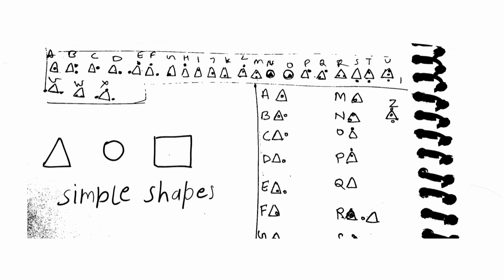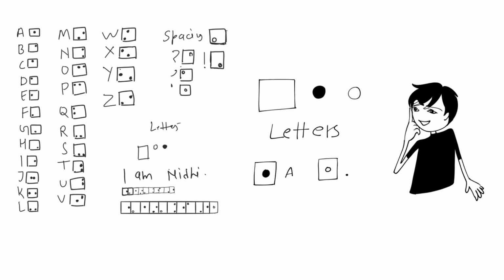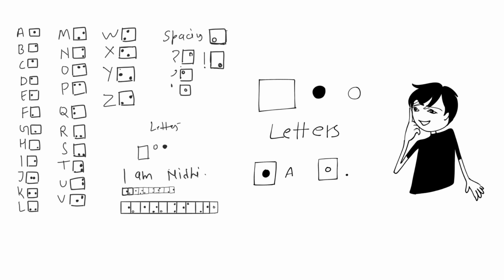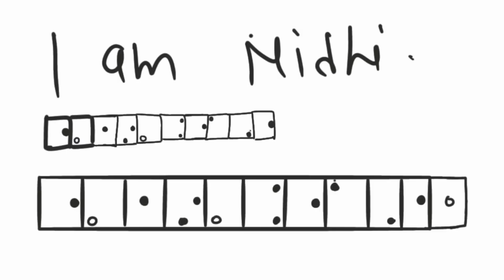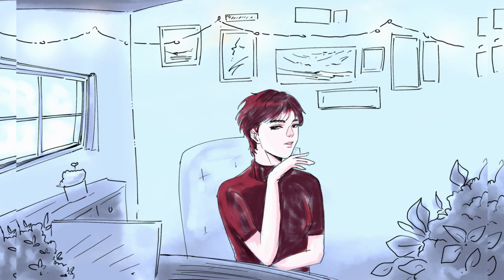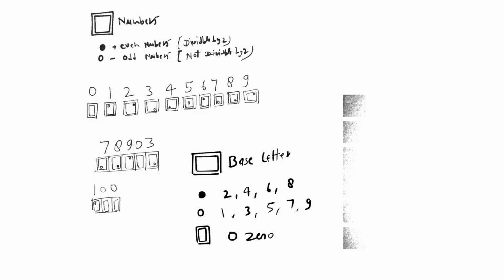I created my own code language for fun because I was feeling bored.